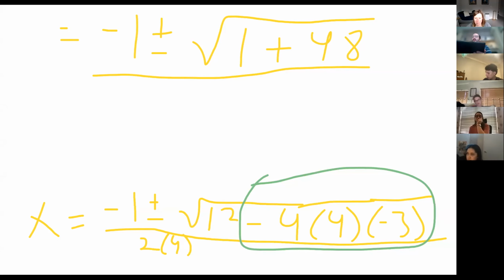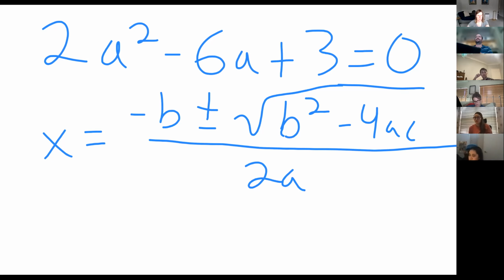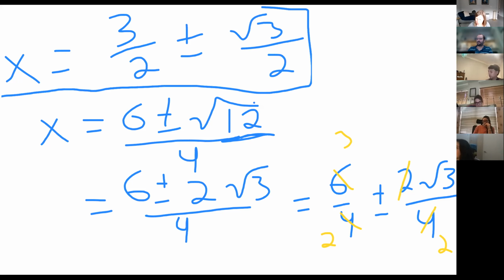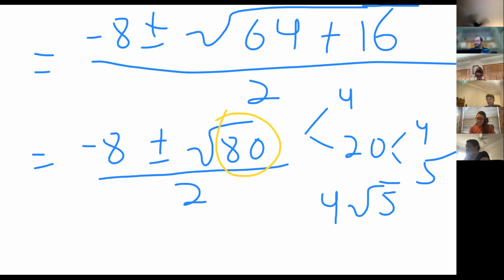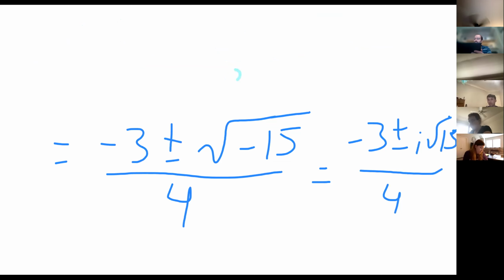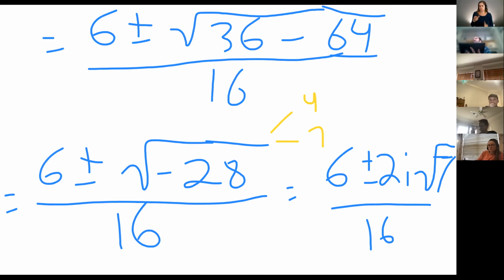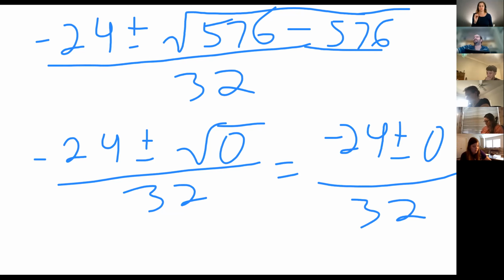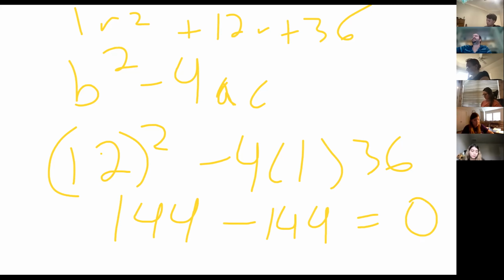11-2 Marecek 9.3